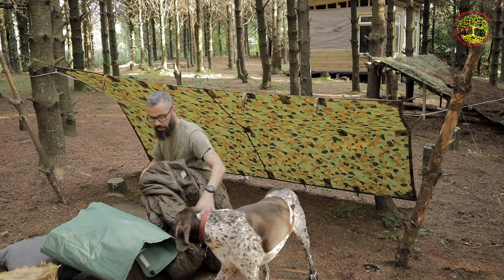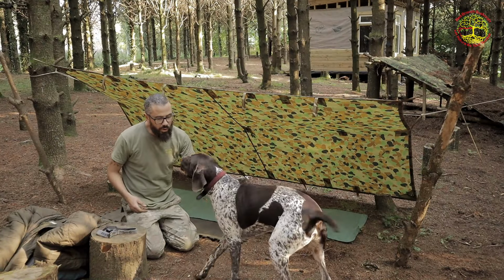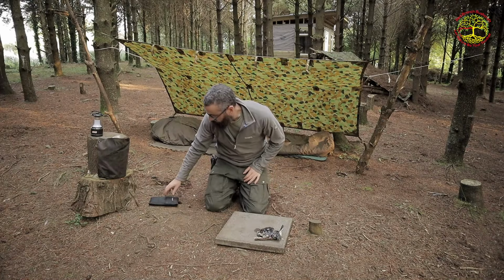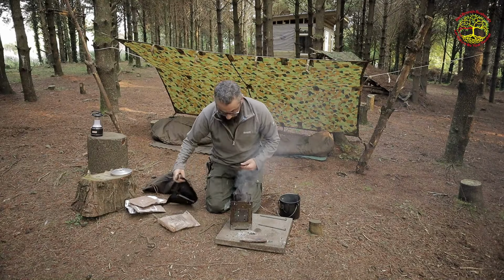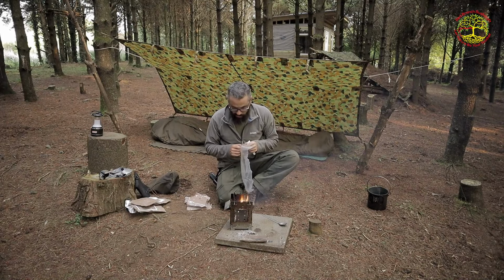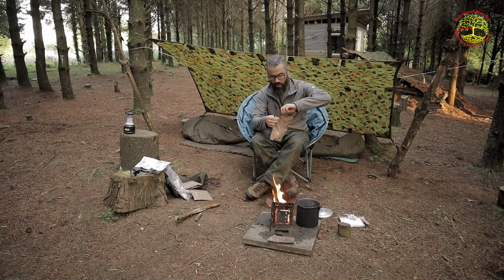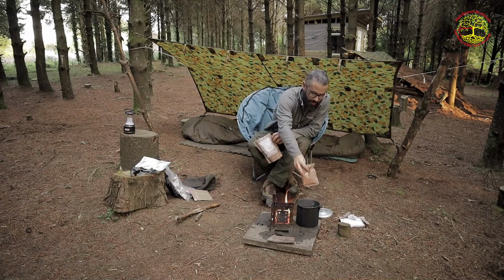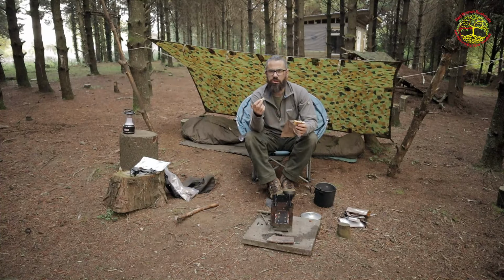Solo Tarp Camp - Firebox Stove - Ration Packs - Aussie Hoochie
End of The Summer Solo Tarp Camp - Firebox Stove - Ration Packs - Aussie Hoochie

Tarps:
Dd 3x3 green tarp ;
3x3 camo tarp

Beginner Knives.

Head Torch

Bushcraft on a Budget - Ultimate Winter Bushcraft Sleep System - British Army Modular Sleep System.
BUSHCRAFT5